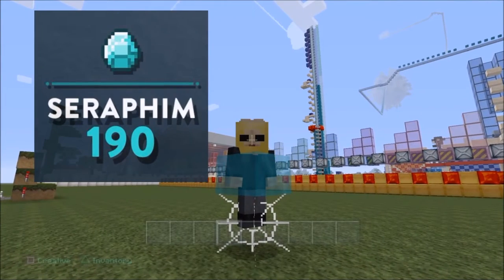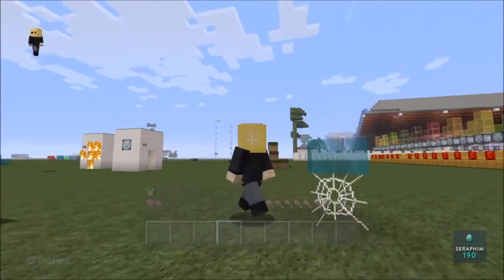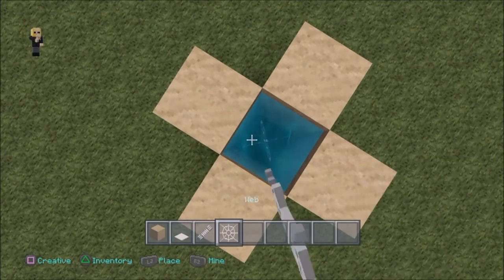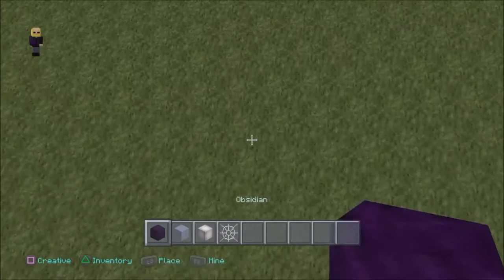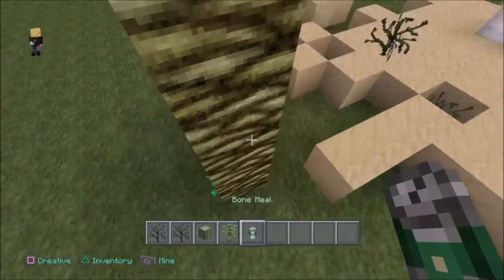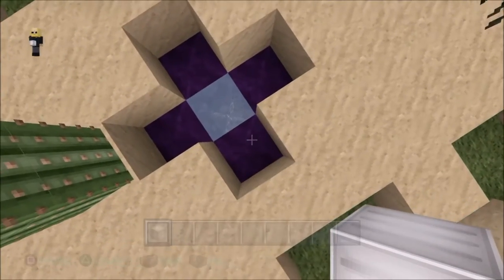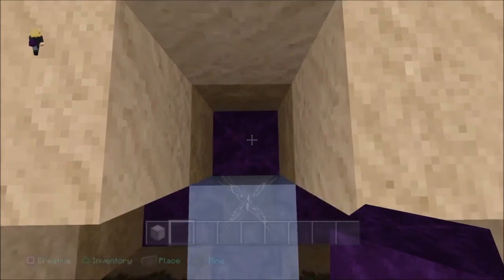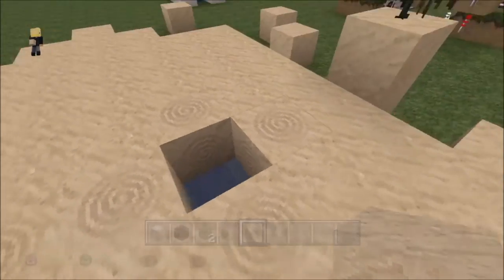Minecraft: Slowest Troll Death In History!!! HOW TO ( Tutorial) PS3, PS4, XBOX Episode: 471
Minecraft Slowest Troll Death In History!

Category
Gaming